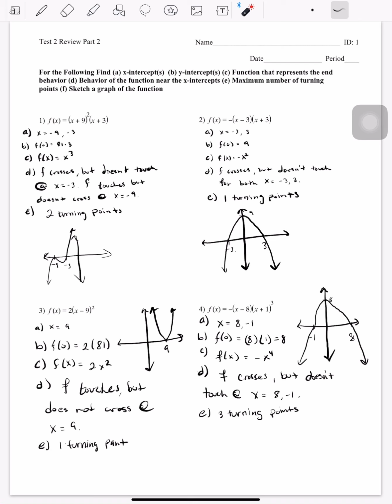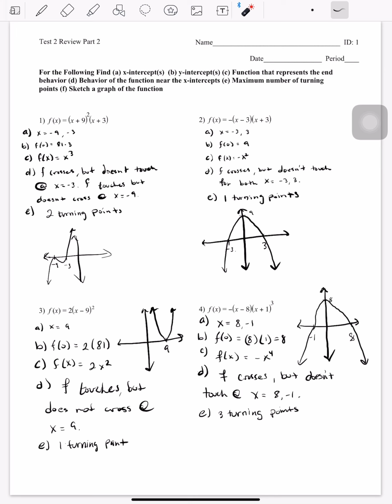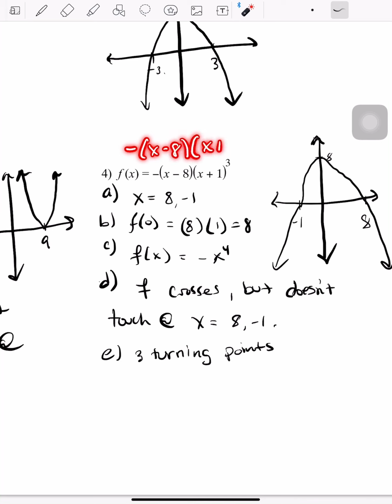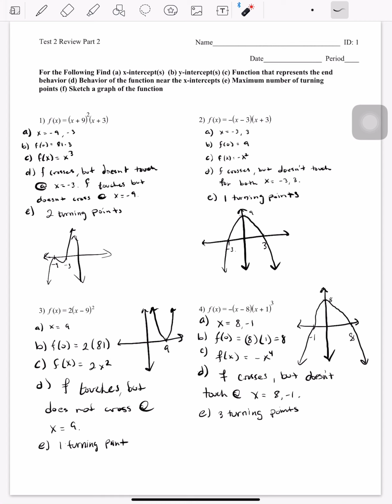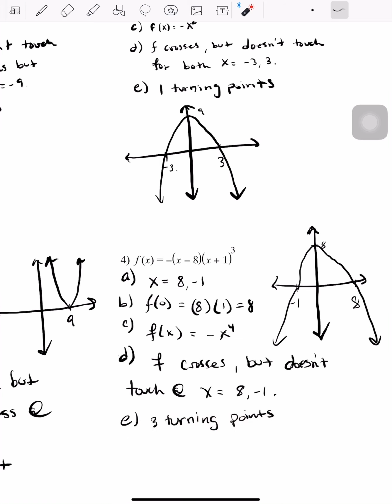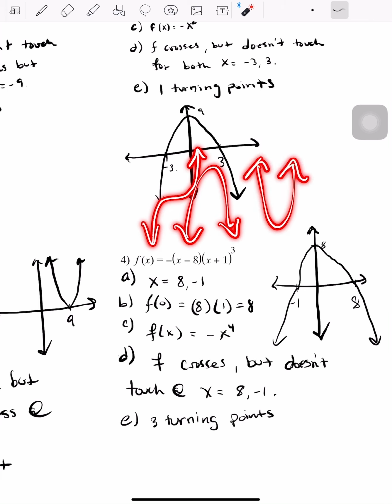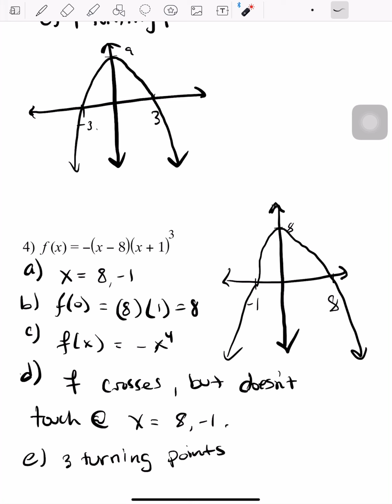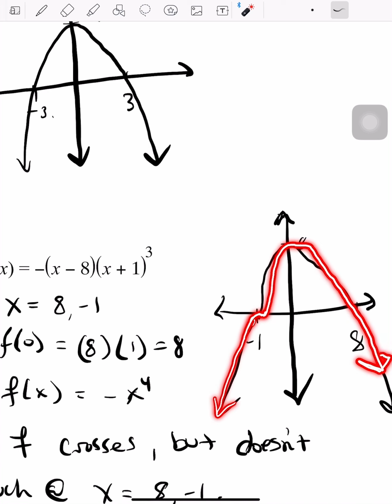Characteristic of Polynomials & Graphing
Here we will get the intercepts, multiplicity, behavior at the x-intercepts and end behavior of function. All this information will help us graph the polynomial